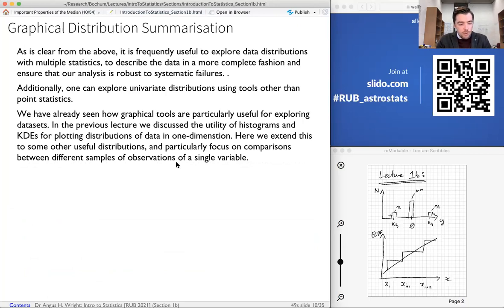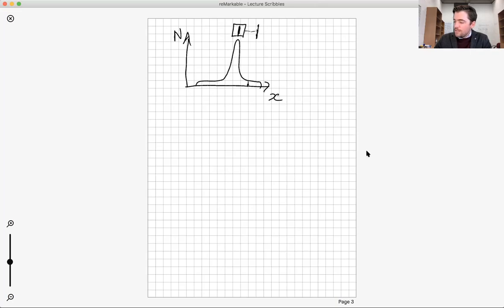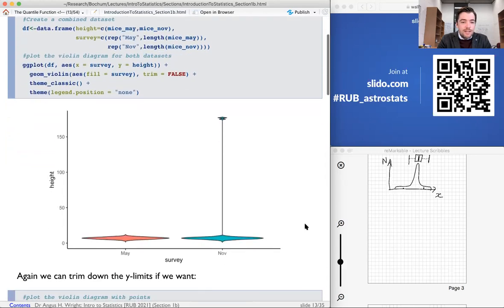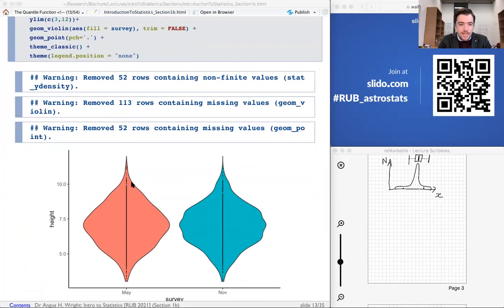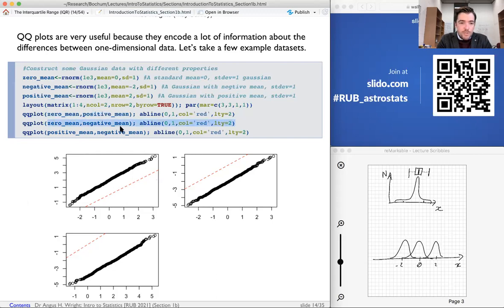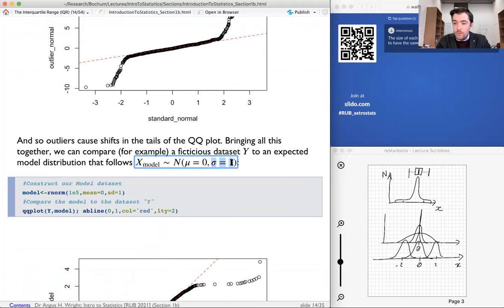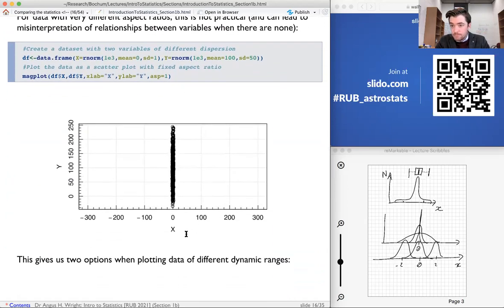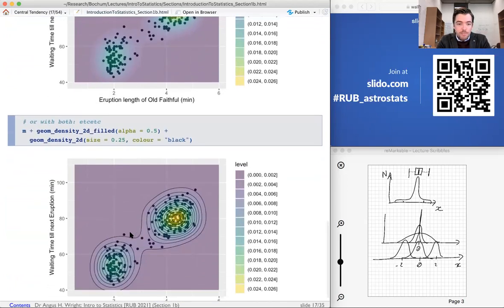IntroToStats: GraphicalRepresentations II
Selected Topics on Graphical Representations of Data from Section 1a of the course "Introduction to Statistics for Astronomers and Physicists", given in Summer Semester 2021 at the Ruhr University Bochum.